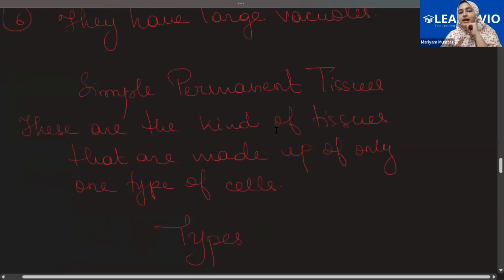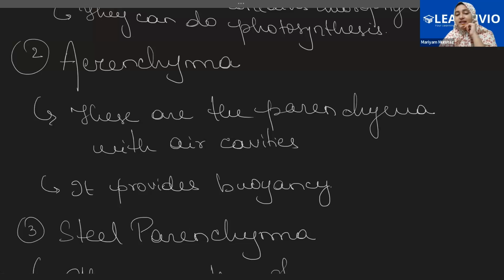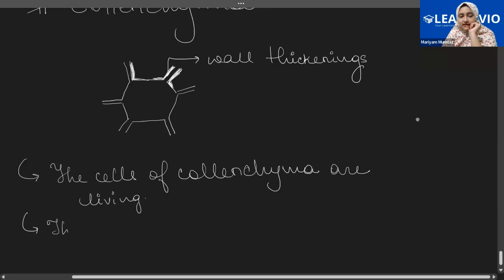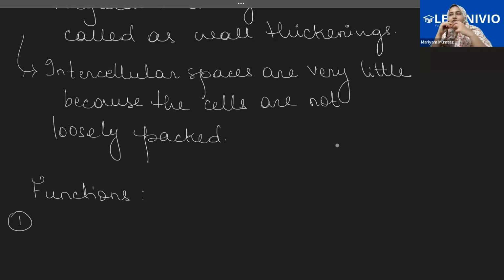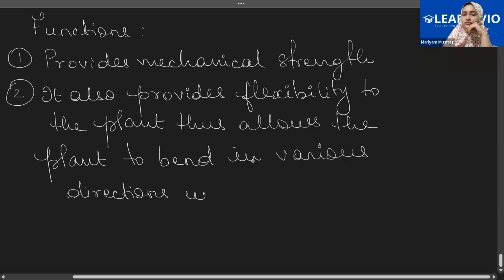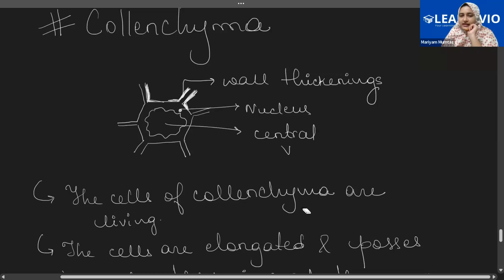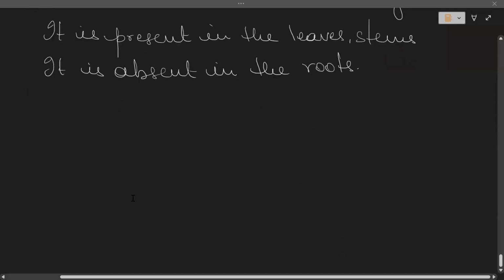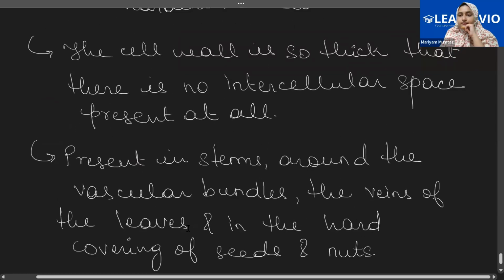Learnivio | Biology Lect 9th CBSE B1 04-07-2024